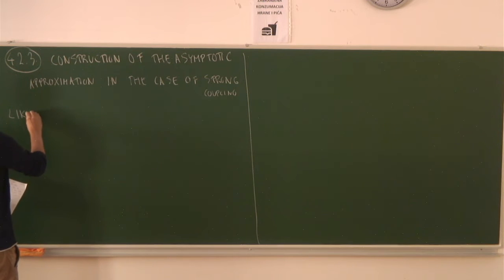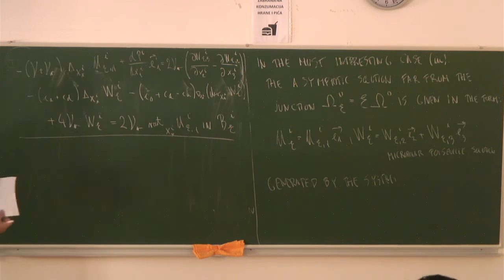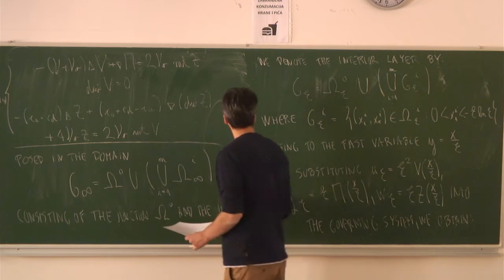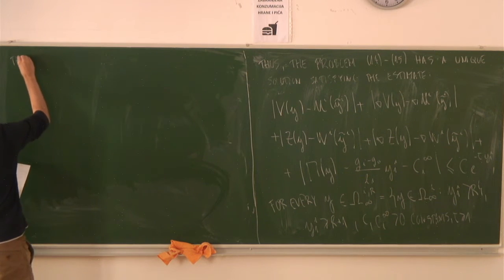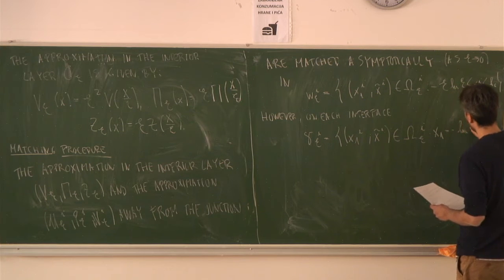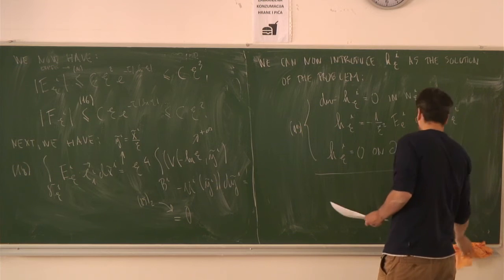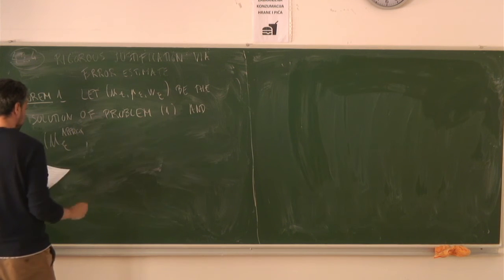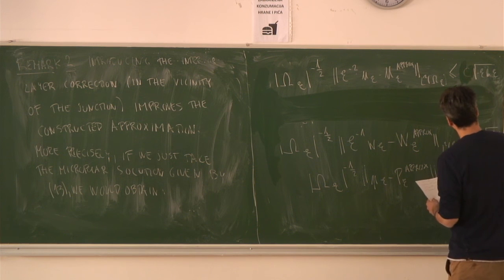Matematička analiza višeskalnih problema u mehanici fluida Radulović 14 4 2022 mp4